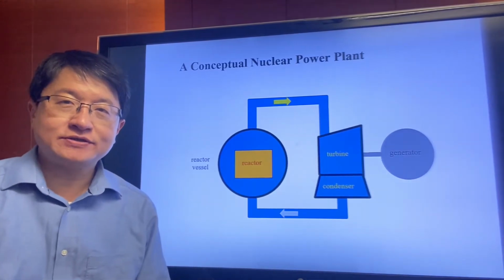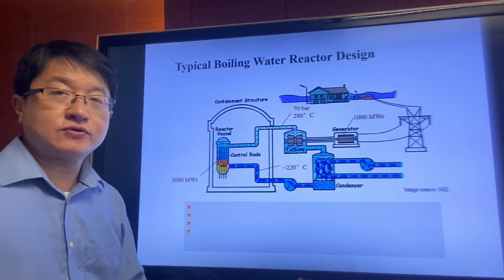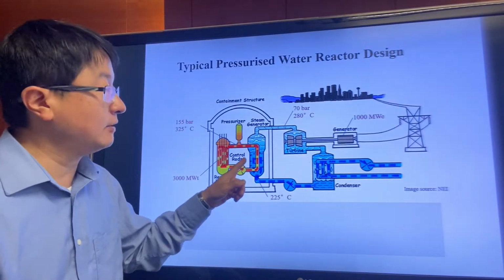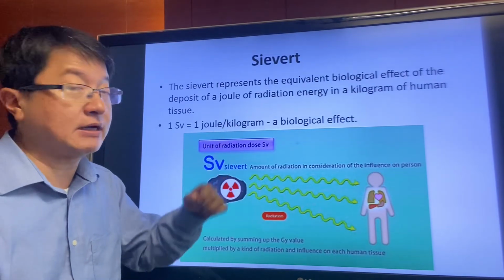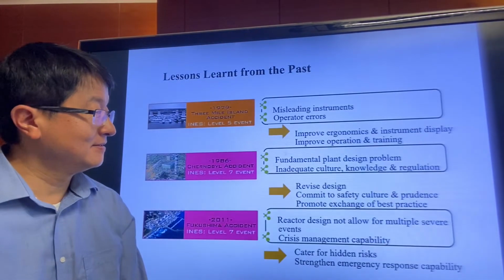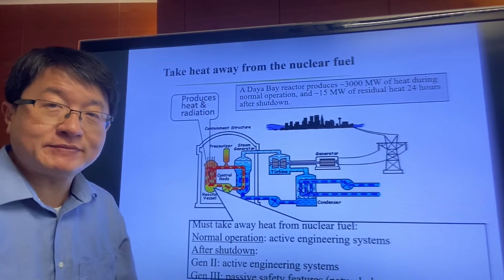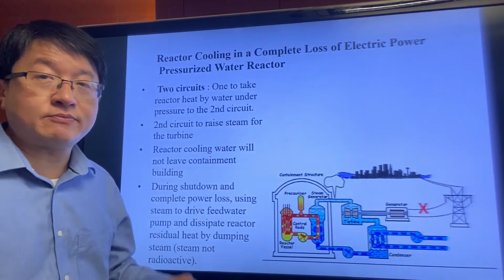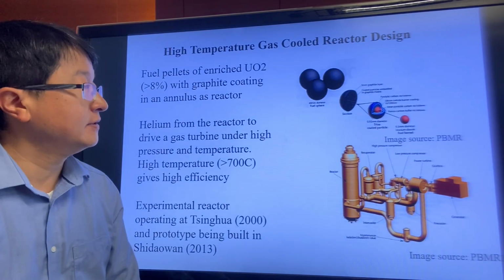EMEE6002 nuclear reactor